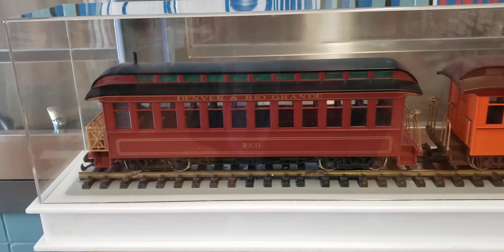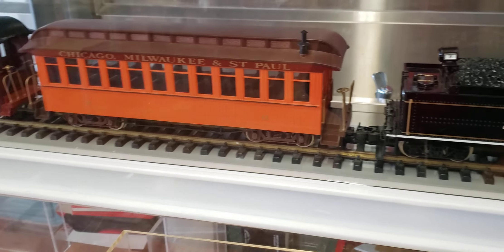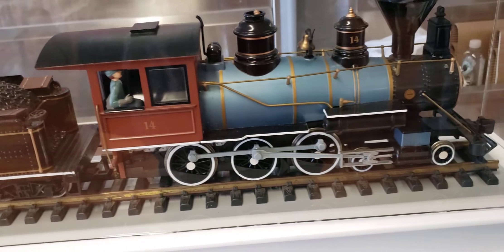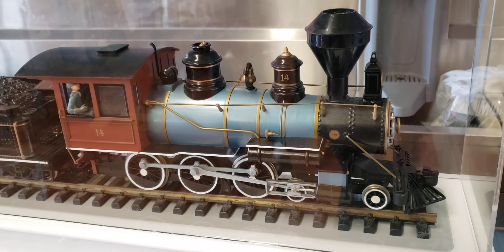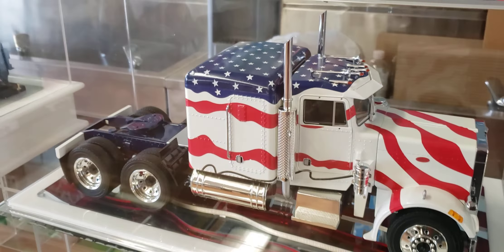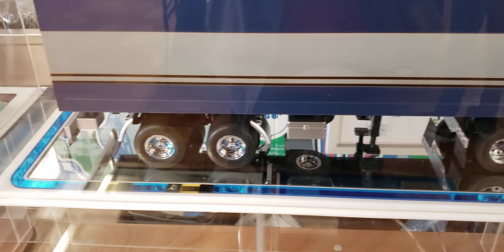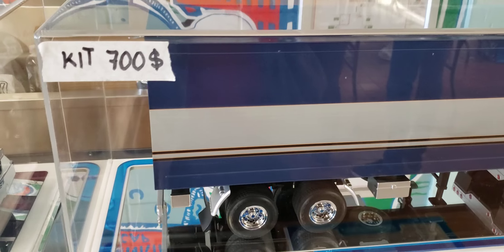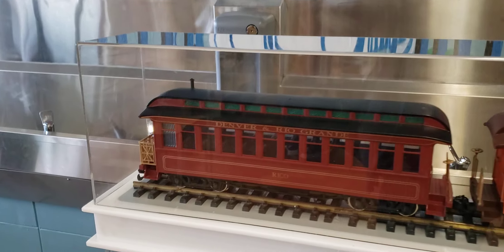MODEL TRAINS Laval Salon Du Hobby 2024 Cool Large Scale Train Plus Trucks and Cars in Display Case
Model trains and trucks on display at the Salon Du Hobby 2024 in Laval QC.  Several expensive built up kits and die cast cars in neat display cases.  The train appears to be G Scale, with two 1800s open platform coaches, and a 4-6-0 Milwaukee Road steamer.